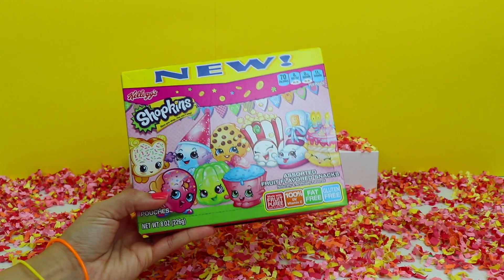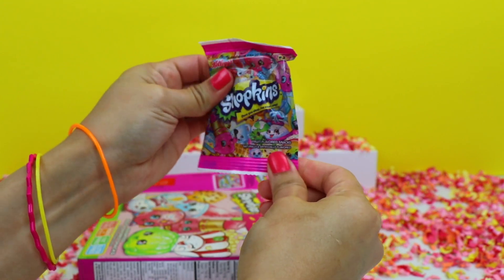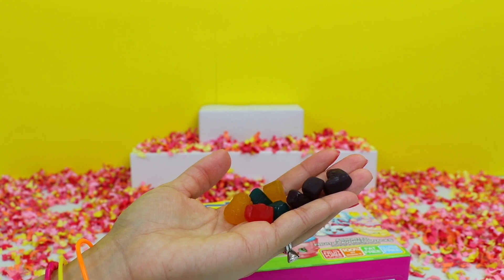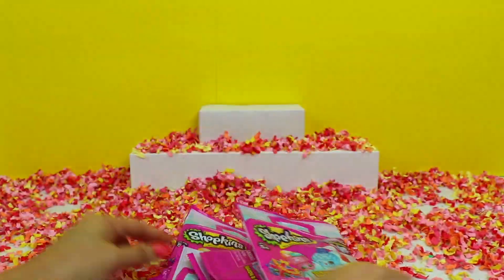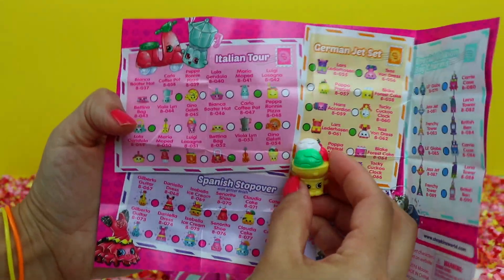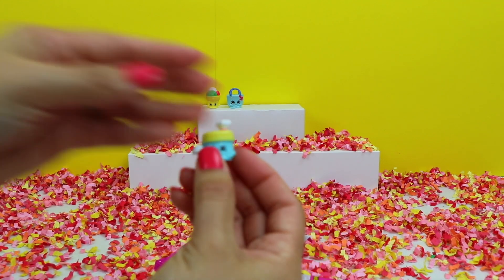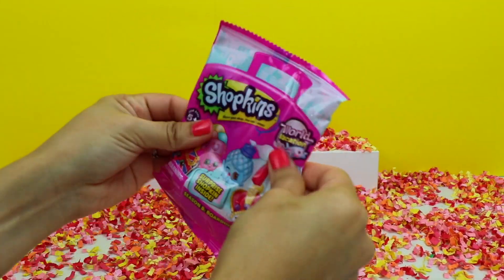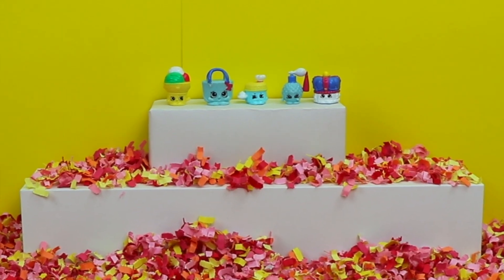Shopkins Blind Bags in our Shopkins Fruit Snack Box!!!!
Guess what fun suprises we find in our SHOPKINS fruit snacks box? LOTS of Shopkins Season 8 blind bags!! Come check out our special find and all the different shopkins figures!